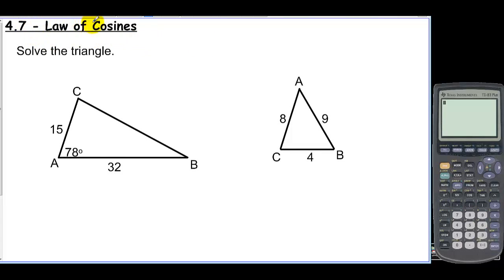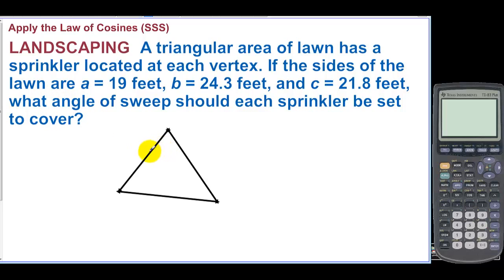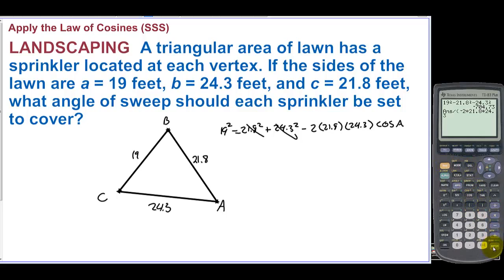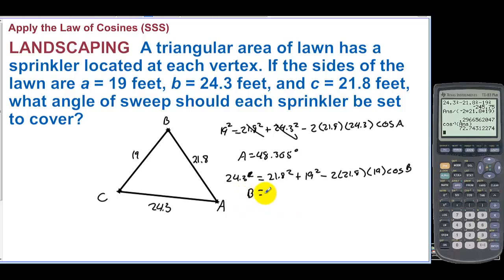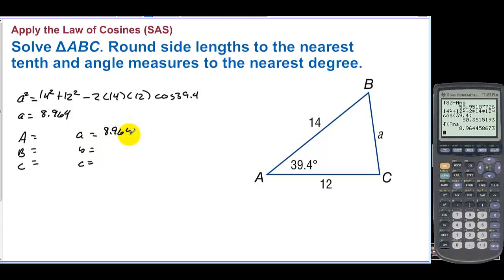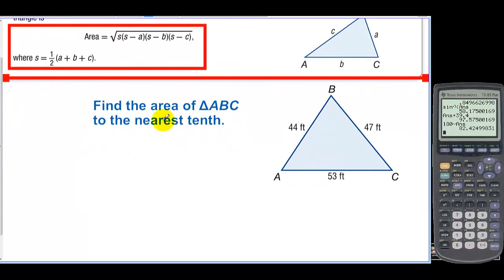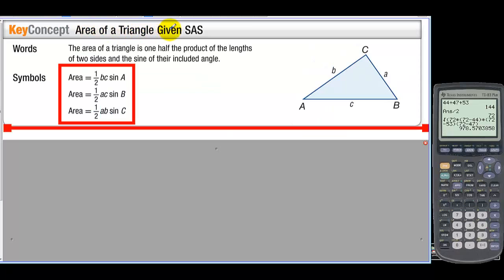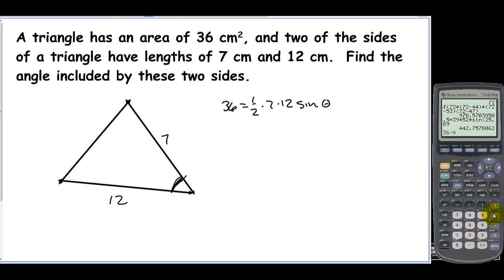Honors Precalculus Section 4.7 Law of Cosines